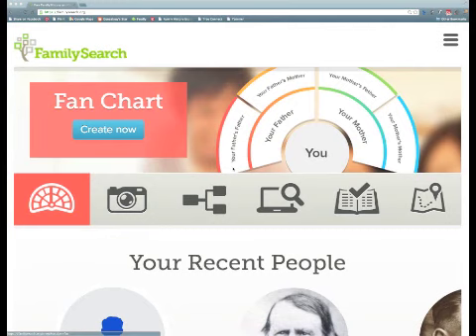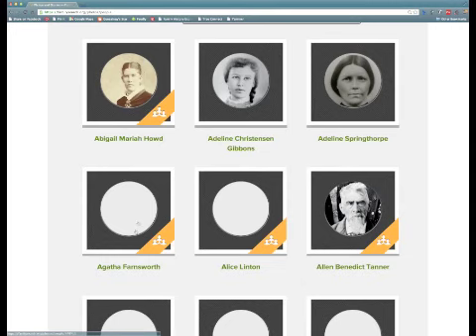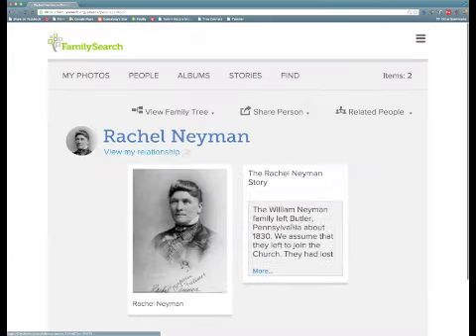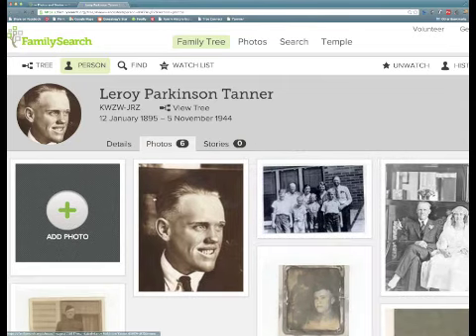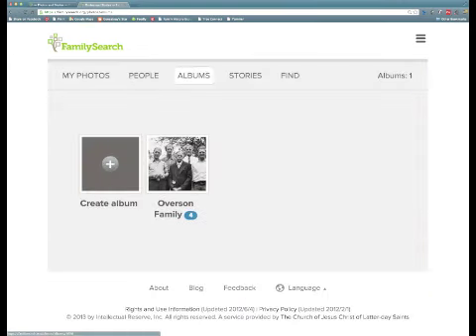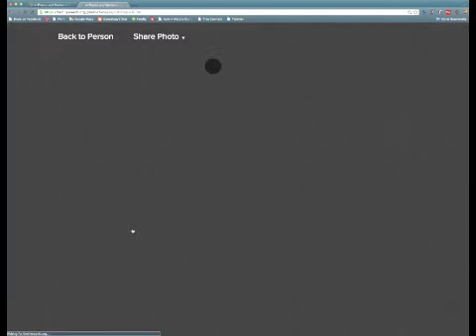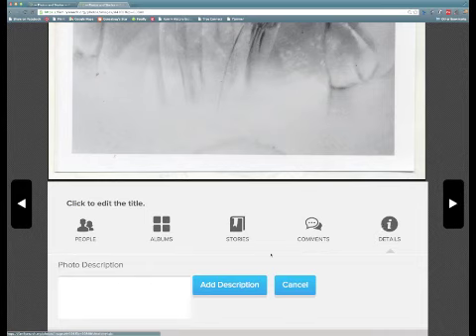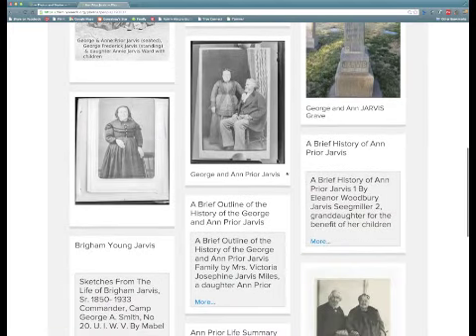Updated Intro to FamilySearch Photos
This Quick View of Genealogy is an updated introduction to FamilySearch Photos. It is a little longer than usual because of the number of new features in the program. I will continue to update some of the videos as new features are introduced.